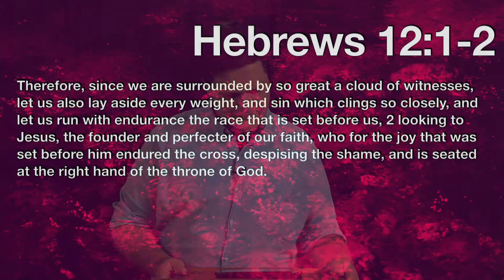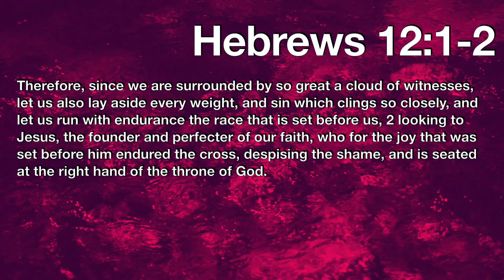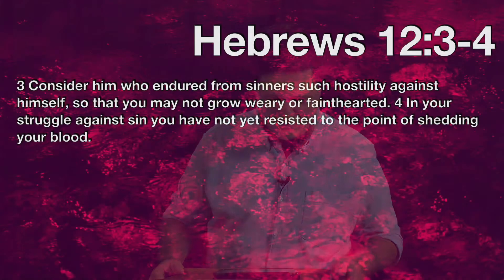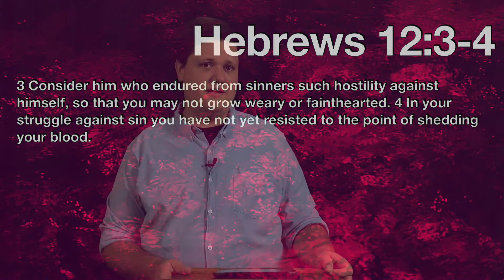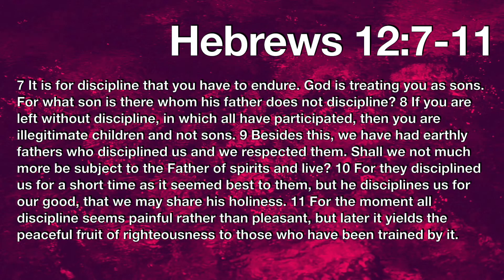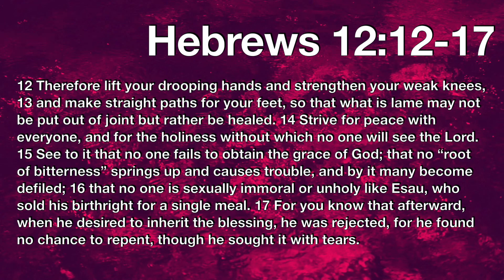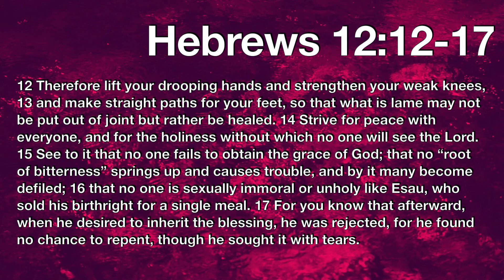Wednesday Night Bible Study September 30, 2020